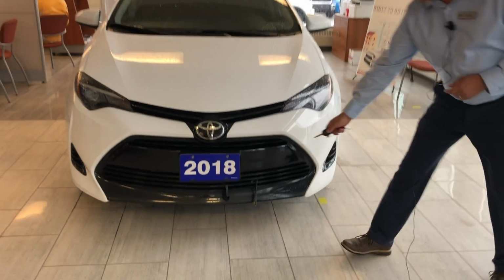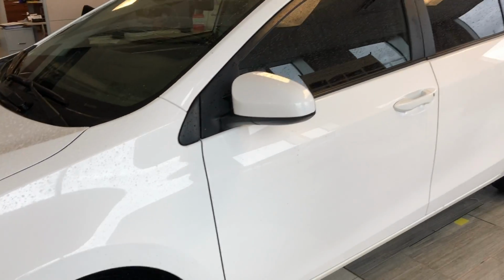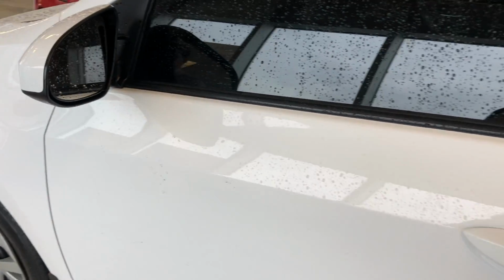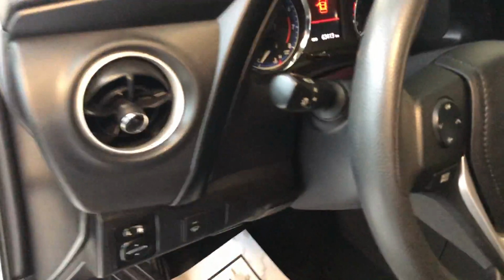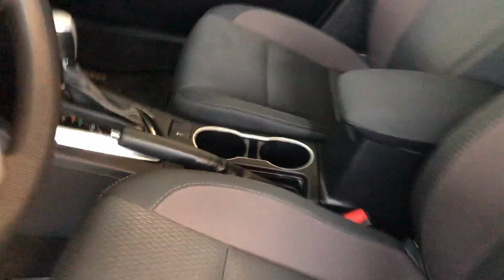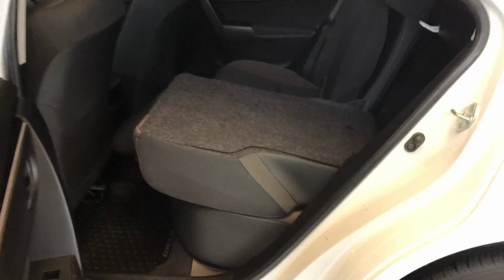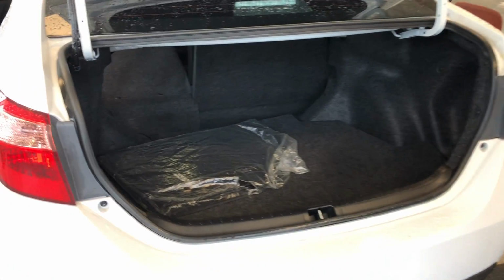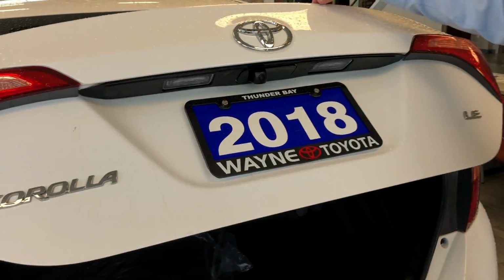2018 Toyota Corolla LE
TINTED WINDOWS! If you’re looking for a reliable vehicle that saves on gas then this 2018 Toyota Corolla LE is the vehicle for you. Accident Free and One Previous Owner this 2018 Corolla comes with:

- Backup Camera
- Pre-Collision System with Pedestrian Detection
- Lane Departure Alert with Steering Assist
… and more!

This vehicle is a Toyota Certified Used Vehicle (TCUV) which is placed under vigorous inspection which ultimately provides you with a peace of mind and years of satisfaction.

Stock# 11124.